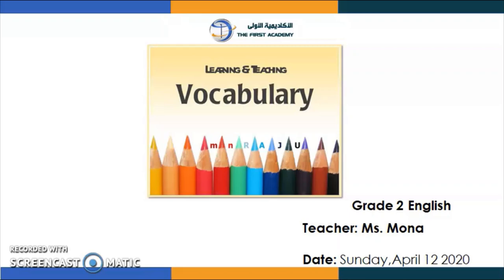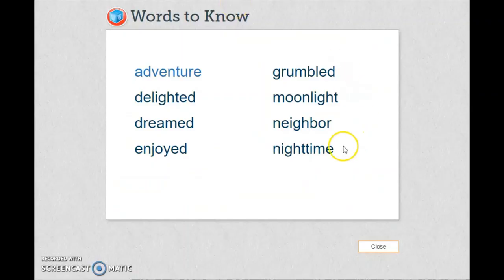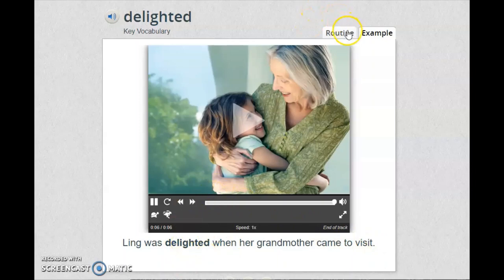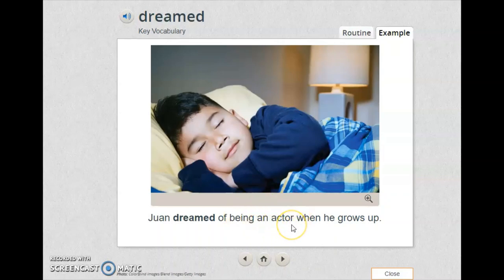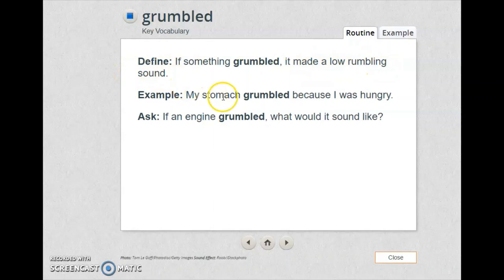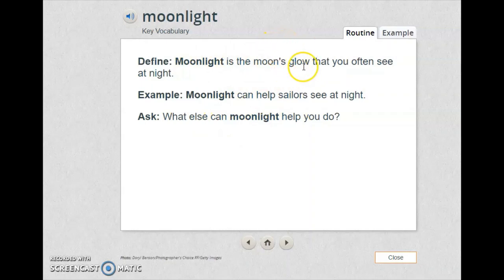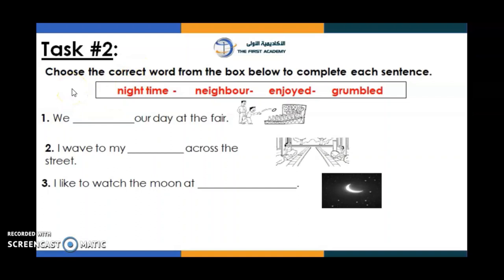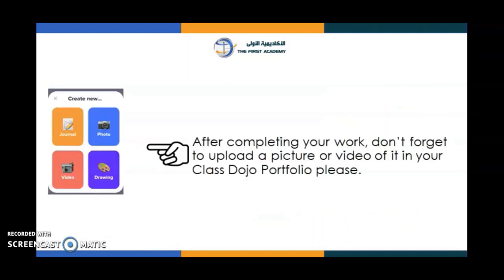Wonders 2nd Grade Unit 3 Week 2 vocab words